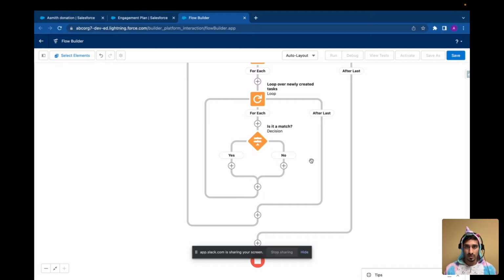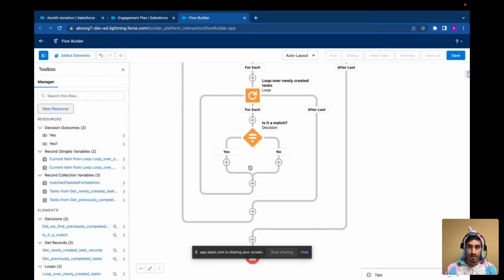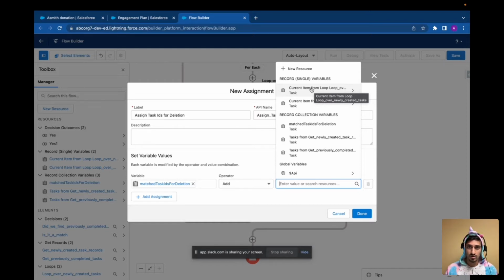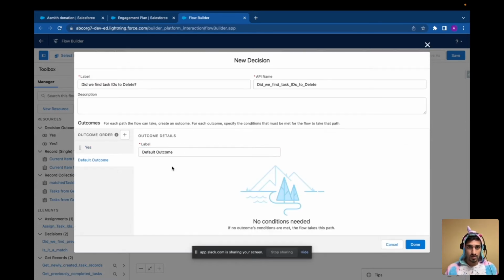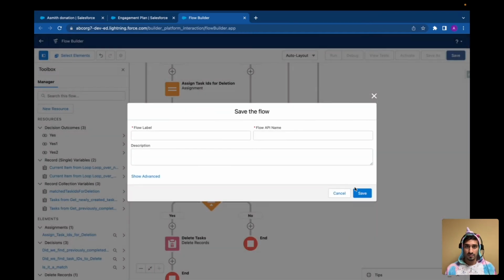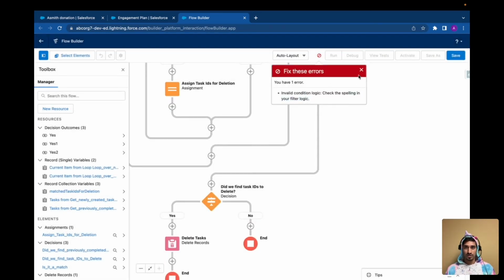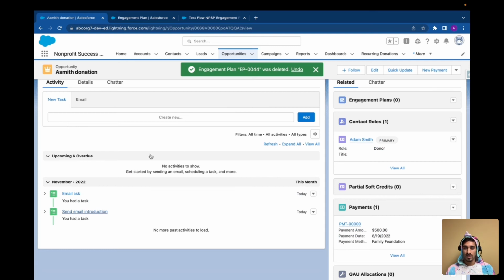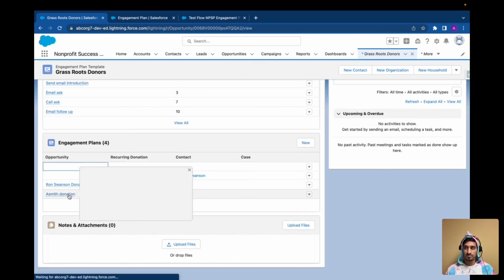Extend Nonprofit Success Pack | Engagement Plans | Part 7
Wrap it up, put a bow on it, flush those previously completed tasks!

If you made it this far you rock 🤘🏽

S/o to all the nonprofits out there doing awesome work making the world a better place 🌎